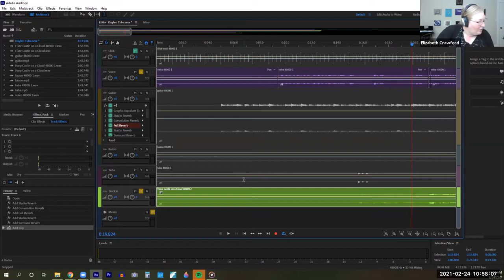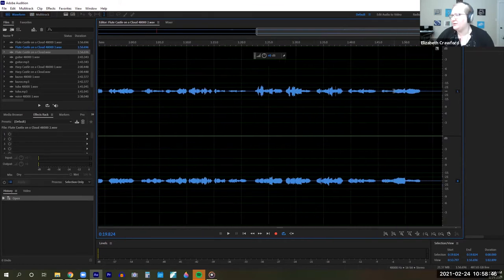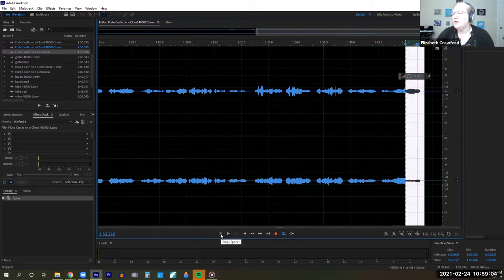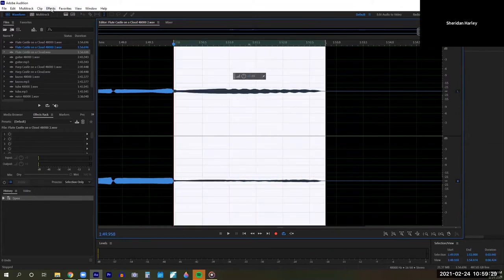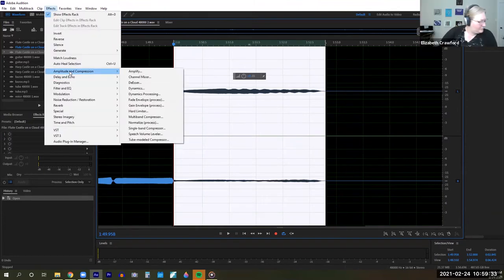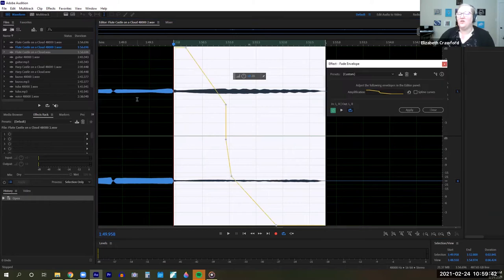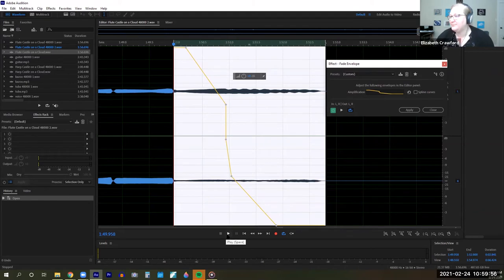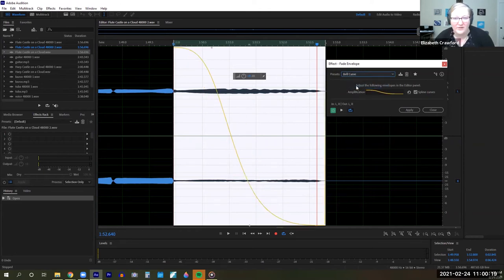Adobe Audition//Amplitude & Compression//Fade Envelope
Be sure you are in the waveform and not the multi track when working with this tool.